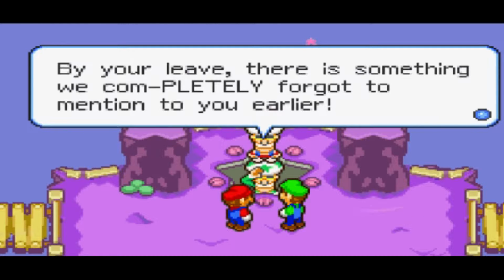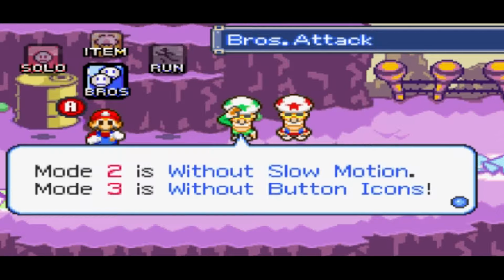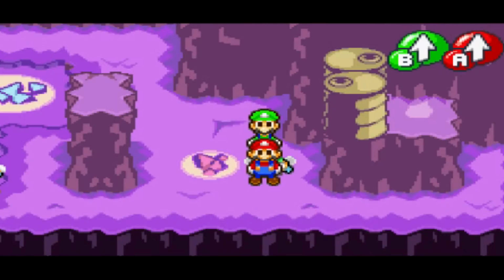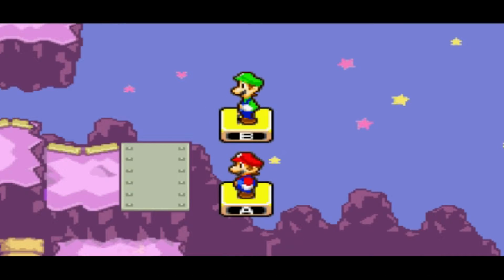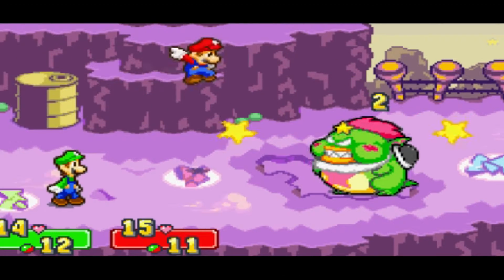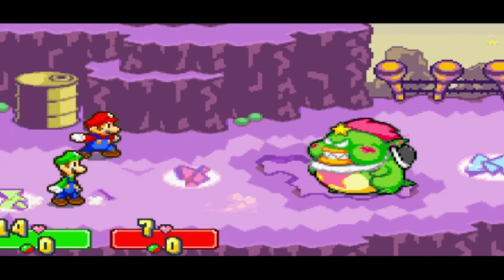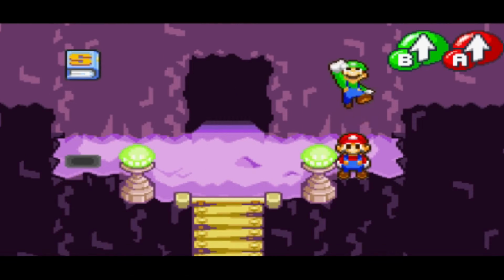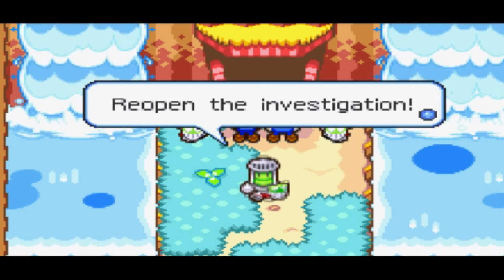Mario and Luigi SuperStar Saga Ep 6: All the Tutorials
Here is episode 6 hope you guys enjoy and don't forget to leave a comment if you want to ask any questions and leave a like if you enjoyed the video.